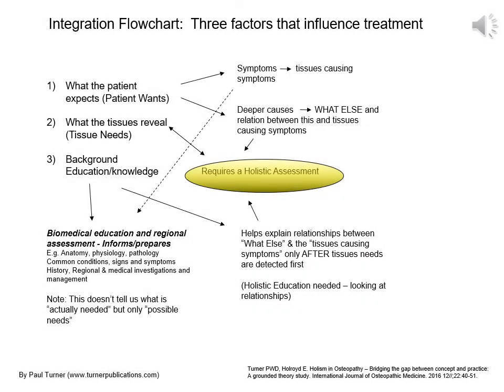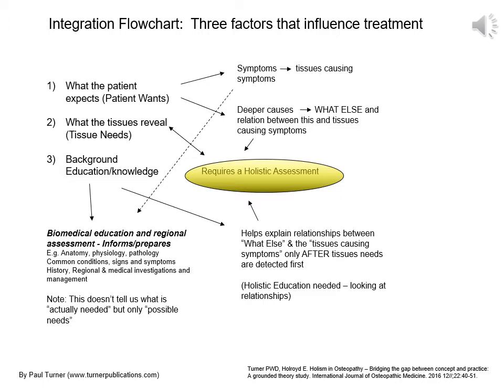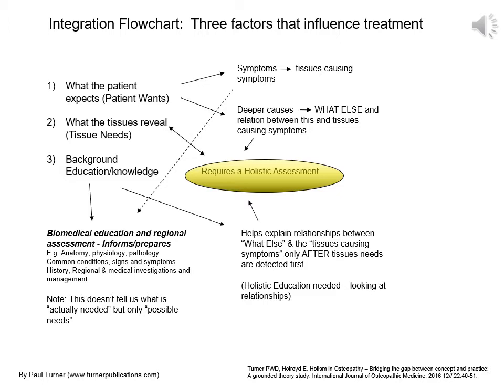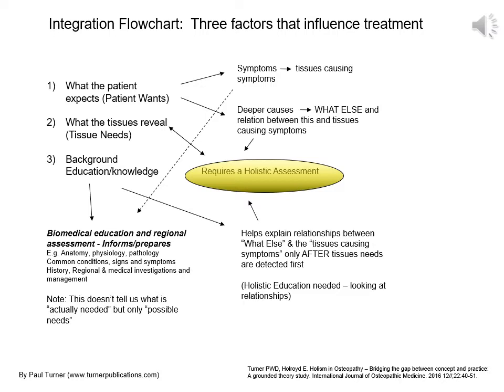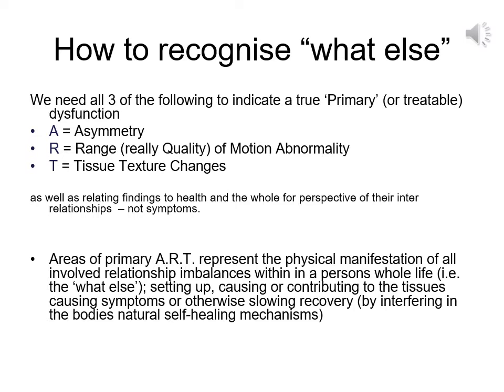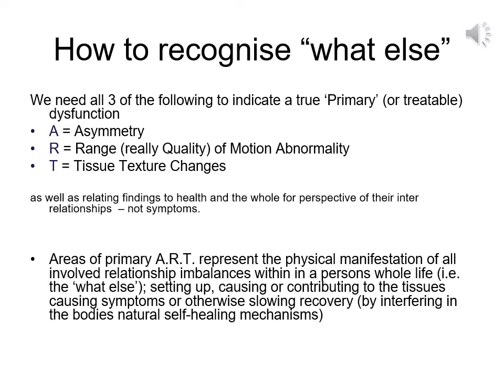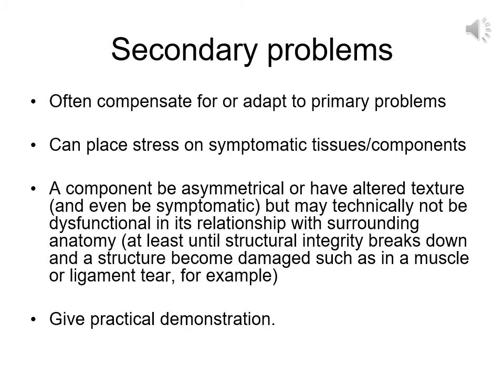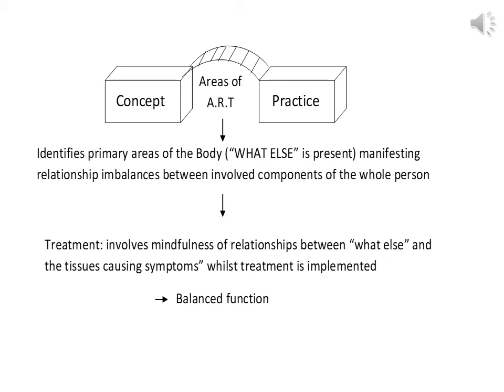A Holistic Multidimensional Model Part 3 by Paul Turner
Part 3: Three factors that Influence Treatment.
we look at a) the three factors that influence a practitioners decision making process about what to treat in patients and how to tune in and listen to what the body actually needs (i.e. clues within the body to tell us 'what else' is going on in the overall underlying problem pattern which eventually manifests as symptoms - which often may be in remote areas from the original cause).
b) how key issues (Primary problems) manifest as all three of A.R.T and how to tell the difference between primary problems and secondary adaptive changes. c) the link between holistic concept and its practical implementation and d) hint at how we can link this with other issues in other levels of a person s being/life.   Further information